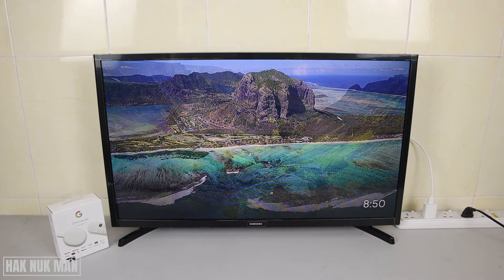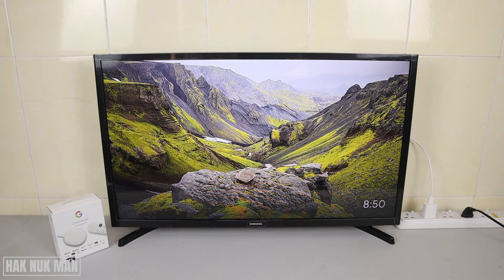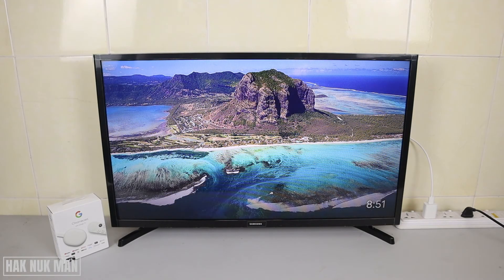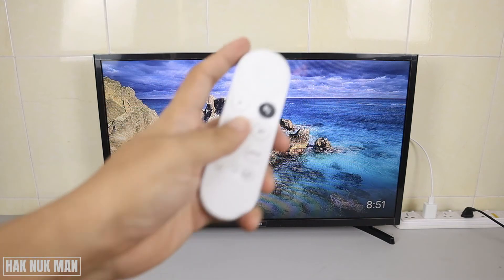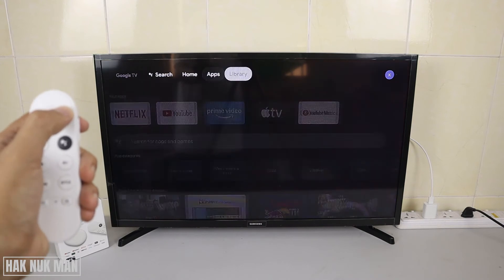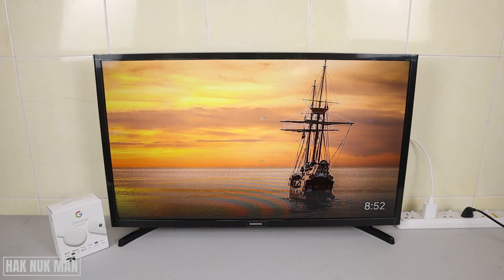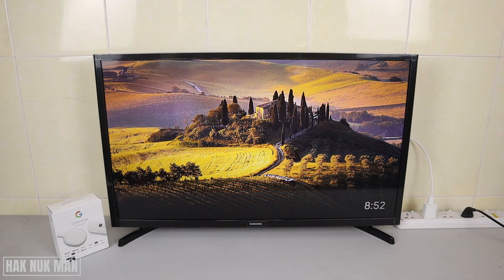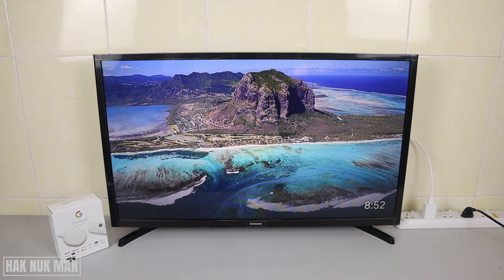How to Set Picture Display on Chromecast with Google TV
In today's video, I am going to show you how set picture randomly display on the TV screen which connect to Chromecast with Google TV.

Just remind you that. To perform this function the TV will cost more electricity than you just shut it down while not watching.

Chromecast With Google TV Unboxing and Setup